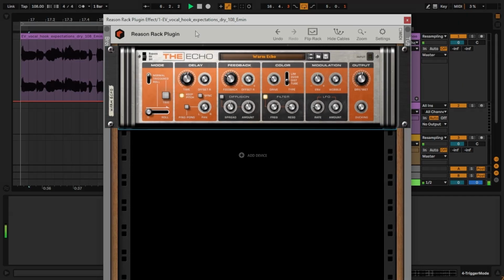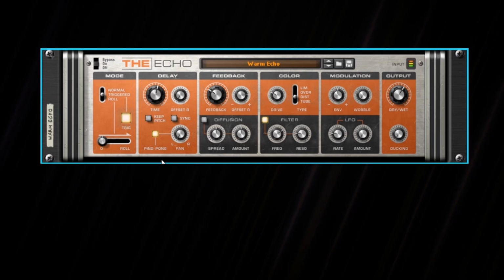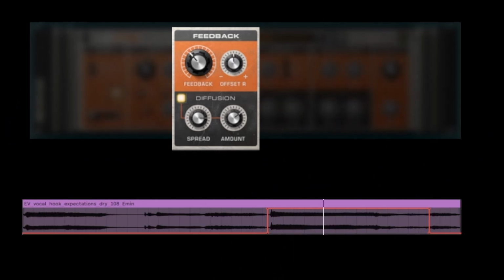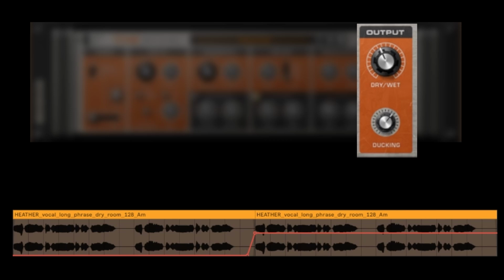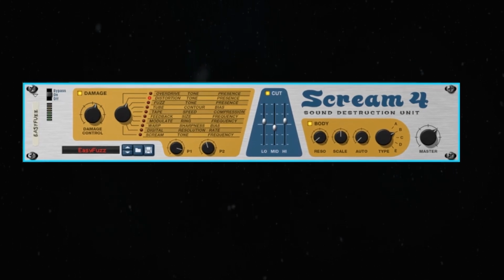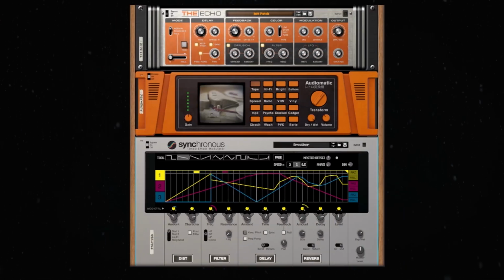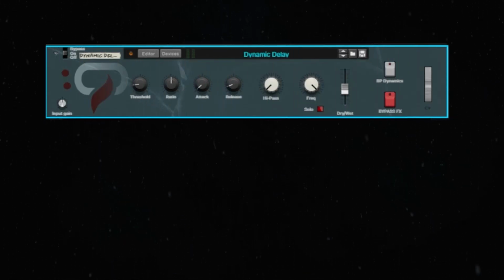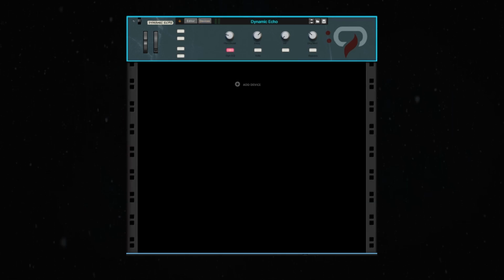Is this the most creative delay plugin there is? | The Echo Tutorial (VST3/AU/AAX)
In this video @itsdjQuasar will walk you through The Echo, one of the most capable effects in Reason and dive into some of its unique and powerful features. If you haven't checked out this device yet, now is the time!

The Echo is built into Reason 12. The best way to get Reason is to subscribe to Reason+ which gets you access to Reason, the Reason Rack Plugin (VST3/AU/AAX), 80+ unique instruments and effects and new sound packs every week. Sign up at reasonstudios.com

Grab the Dynamic Delay and other combinators and sessions in the download section of my

Thanks to DJ Quasar for putting this video together for us!

Timestamps:
00:00 - Introducing DJ Quasar
00:12 - Background
00:30 - Delay Modes
02:40 - Feedback Section
03:33 - Color & Filter
03:50 - Modulation & LFO
04:31 - Delay Ducking
05:11 - Breakout Section